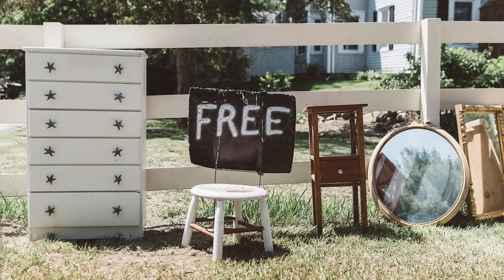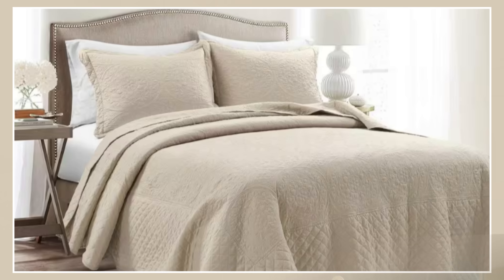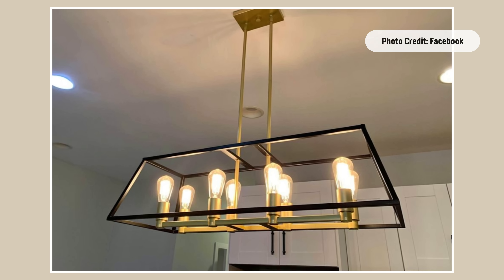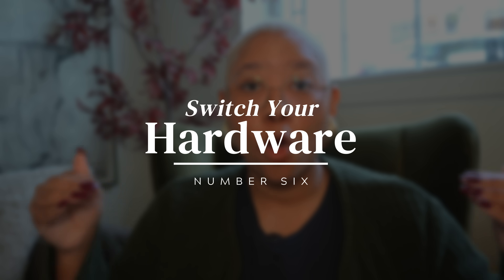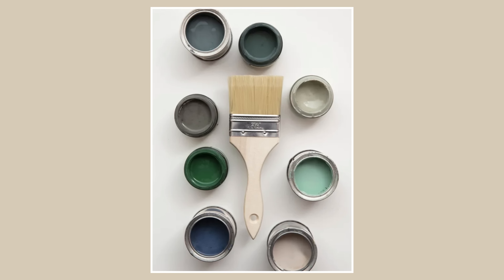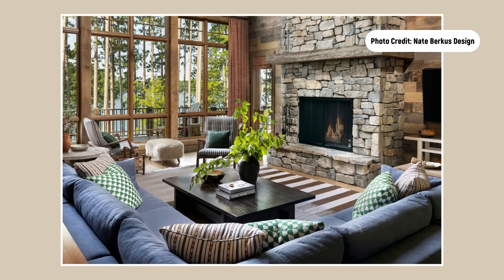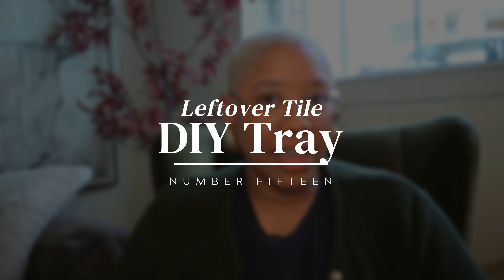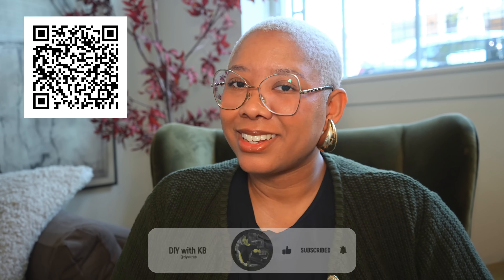17 Ways To Make Your Home Look and Feel Luxurious Under $20!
Today, I'm sharing 17 low cost ways to upgrade your home. Some of these upgrades are entirely free, others involve you shopping your own home, and a few will take just a couple of dollars to execute! Which of these hacks will you try today? Let me know down in the comments!
FAQ
Age: 27
Location: Pittsburgh, PA
Upload Schedule: Mondays and Friday at 1:30 pm EST

DETAILS